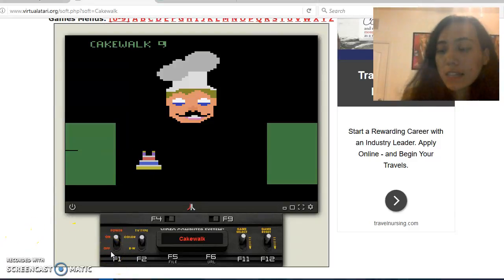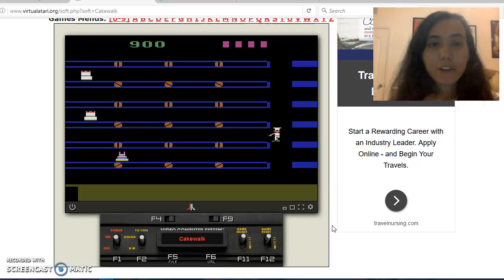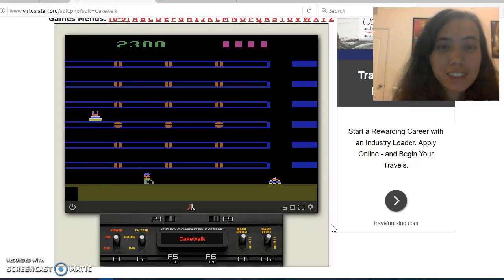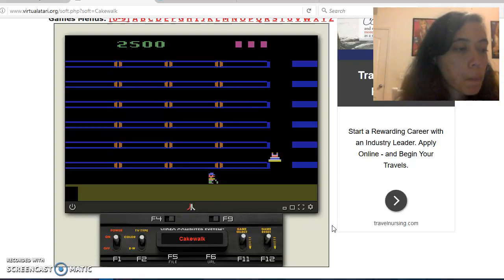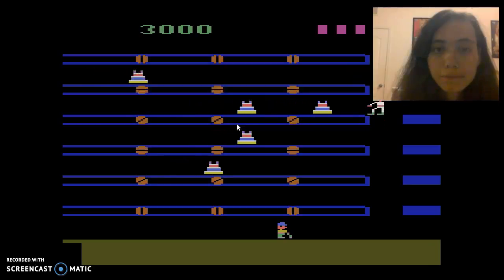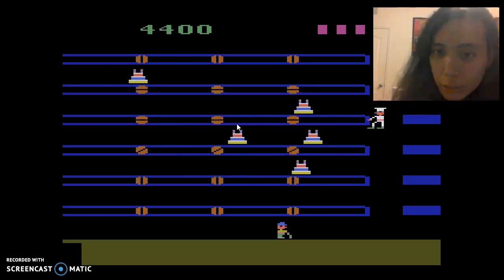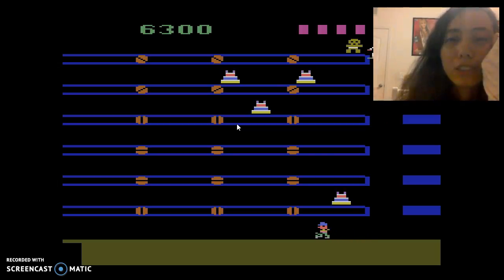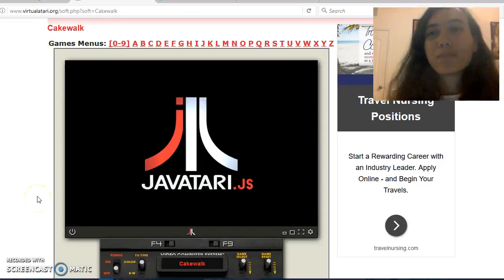Let's Play: Atari2600 Game "CakeWalk"